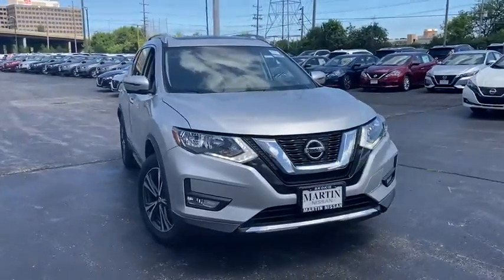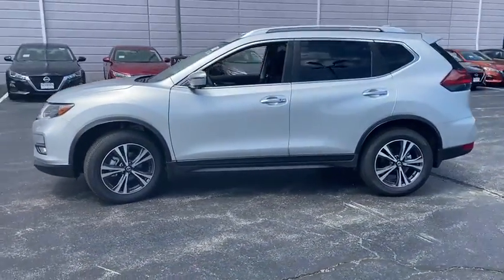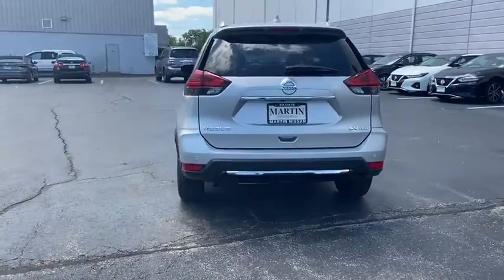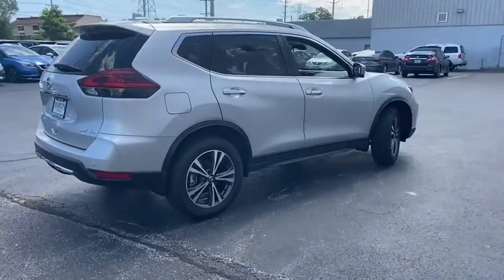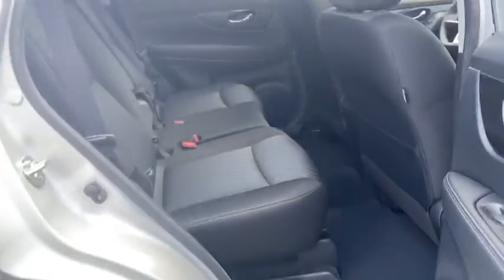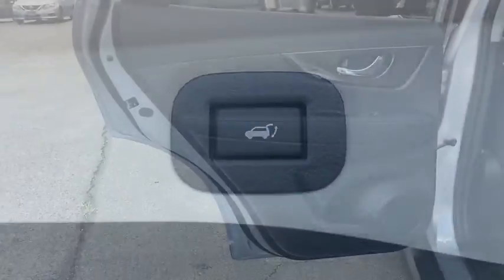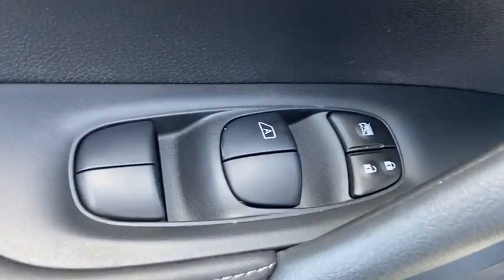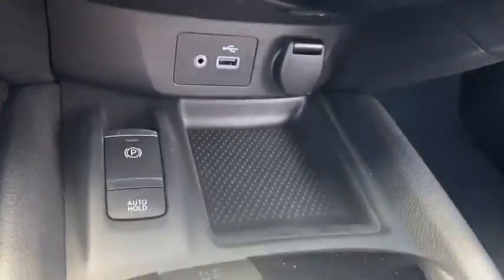2020 Nissan Rogue Skokie, Niles, Glenview,Morton Grove, Chicagoland area, IL N10637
2020 Nissan Rogue available in Skokie, Illinois at Martin Nissan. Servicing the Niles, Glenview,Morton Grove, Chicagoland, IL  area.

Martin Nissan
5240 Golf Road

Home of the Lifetime Oil Change and Tire Rotation Program. Call today for details. This Nissan includes: [B92] BLACK SPLASH GUARDS (SET OF 4) (PIO) [L92] FLOOR MATS Floor Mats [C03] 50 STATE EMISSIONS [S10] FRONT FOG LAMPS Fog Lamps *Note - For third party subscriptions or services, please contact the dealer for more information.* Want more room? Want more style? This Nissan Rogue SV is the vehicle for you. Why spend more money than you have to? This Nissan Rogue will help you keep the extra money you'd normally spend on gas. This Nissan Rogue SV comes equipped with all wheel drive, which means no limitations as to how or where you can drive. Different terrains and varying weather conditions will have little effect as to how this vehicle performs.
Radio: AM/FM/CD/AUX -inc: 6 speakers, NissanConnect featuring Apple CarPlay and Android Auto, 7 color display w/multi-touch control, SiriusXM satellite radio w/advanced audio features, USB connection port for iPod and other compatible devices, Bluetooth hands-free phone system, streaming audio via Bluetooth, hands-free text messaging assistant, over-the-air (OTA) updating for headunit firmware via a Wi-Fi WPA2 connection,Radio w/Seek-Scan, MP3 Player, Clock, Steering Wheel Controls and Radio Data System,2 LCD Monitors In The Front,Integrated Roof Antenna,Tailgate/Rear Door Lock Included w/Power Door Locks,Black Bodyside Cladding and Black Wheel Well Trim,Tires: 225/65R17 All-Season,Body-Colored Power Heated Side Mirrors w/Manual Folding and Turn Signal Indicator,Steel Spare Wheel,Body-Colored Rear Bumper w/Black Rub Strip/Fascia Accent and Chrome Bumper Insert,Compact Spare Tire Mounted Inside Under Cargo,Chrome Side Windows Trim and Black Rear Window Trim,LED Brakelights,Roof Rack Rails Only,Clearcoat Paint,Variable Intermittent Wipers,Fixed Rear Window w/Fixed Interval Wiper, Heated Wiper Park and Defroster,Galvanized Steel/Aluminum/Composite Panels,Chrome Door Handles,Body-Colored Front Bumper w/Chrome Rub Strip/Fascia Accent,Wheels: 17 Aluminum Alloy,Lip Spoiler,Wheels w/Silver Accents,Perimeter/Approach Lights,Black Grille w/Chrome Surround,Power Liftgate Rear Cargo Access,Deep Tinted Glass,Fully Automatic Aero-Composite Halogen Daytime Running Auto High-Beam Headlamps w/Delay-Off,Trunk/Hatch Auto-Latch,Gauges -inc: Speedometer, Odometer, Engine Coolant Temp, Tachometer, Trip Odometer and Trip Computer,Front Map Lights,Seats w/Cloth Back Material,3 12V DC Power Outlets,Systems Monitor,Remote Keyless Entry w/Integrated Key Transmitter, Illuminated Entry, Illuminated Ignition Switch and Panic Button,NissanConnect Selective Service Internet Access,Trip Computer,Power Door Locks w/Autolock Feature,Outside Temp Gauge,Full Carpet Floor Covering,Engine Immobilizer,Power 1st Row Windows w/Driver 1-Touch Up/Down,Dual Zone Front Automatic Air Conditioning,Manual Tilt/Telescoping Steering Column,Heated Front Bucket Seats -inc: 8-way power driver seat w/2-way lumbar support, 4-way adjustable front passenger seat and front seat back storage,Cargo Space Lights,Delayed Accessory Power,Full Cloth Headliner,Carpet Floor Trim,Analog Display,Manual Anti-Whiplash Adjustable Front Head Restraints and Manual Adjustable Rear Head Restraints,Leather/Metal-Look Gear Shifter Material,6-Way Driver Seat,Fade-To-Off Interior Lighting,Interior Trim -inc: Metal-Look Door Panel Insert and Chrome/Metal-Look Interior Accents,Cruise Control w/Steering Wheel Controls,Leather/Metal-Look Steering Wheel,Proximity Key For Doors And Push Button Start,HVAC -inc: Underseat Ducts and Console Ducts,Air Filtration,40-20-40 Folding Bench Front Facing Manual Reclining Fold Forward Seatback Rear Seat w/Manual Fore/Aft,Rear Cupholder,Driver / Passenger And Rear Door Bins,Front Center Armrest w/Storage and Rear Center Armrest,Glove Box,Cloth Seat Trim,Front Cupholder,Driver And Passenger Visor Vanity Mirrors w/Driver And Passenger Illumination, Driver And Passenger Auxiliary Mirror,Day-Night Rearview Mirror,FOB Controls -inc: Cargo Access and Remote Engine Start,Cargo Area Concealed Storage,Driver Foot Rest,Remote Releases -Inc: Proximity Cargo Access and Power Fuel,Full Floor Console w/Covered Storage, Mini Overhead Console w/Storage and 3 12V DC Power Outlets,4-Way Passenger Seat -inc: Manual Recline and Fore/Aft Movement,Power Rear Windows and Fixed 3rd Row Windows,Perimeter Alarm,Single Stainless Steel Exhaust,Permanent Locking Hubs,Strut Front Suspension w/Coil Springs,GVWR: 4,720 lbs,Transmission w/Sequential Shift Control,Transmission: Xtronic CVT Au